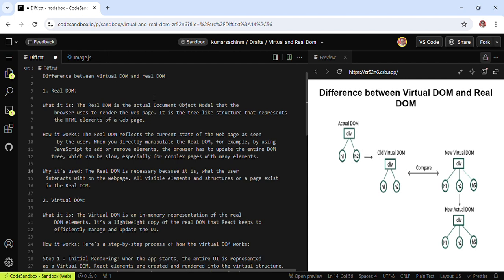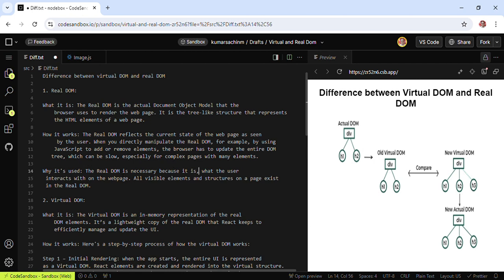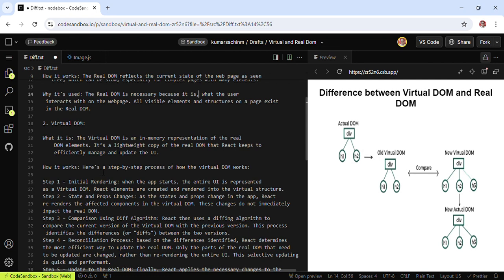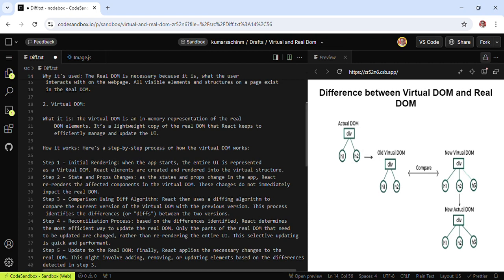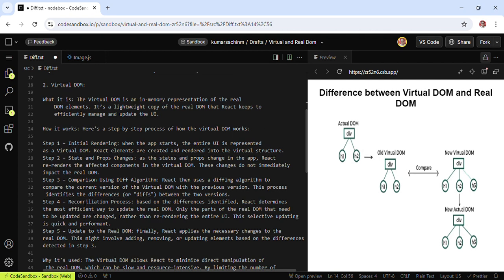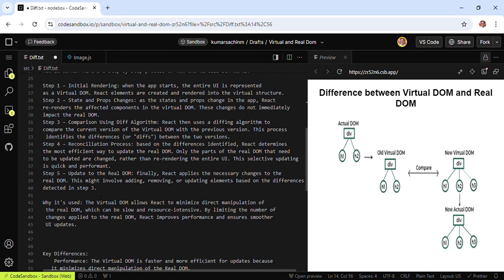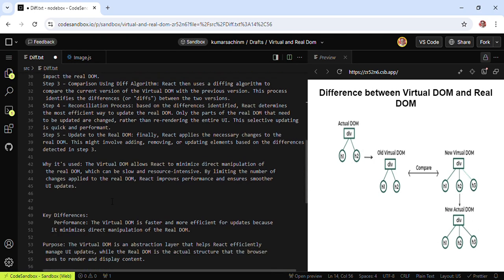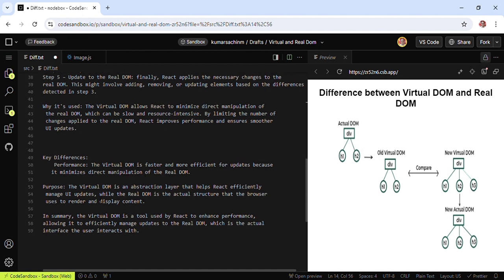Difference between Virtual DOM and Real DOM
FDT INTV2 Session 2 Part1